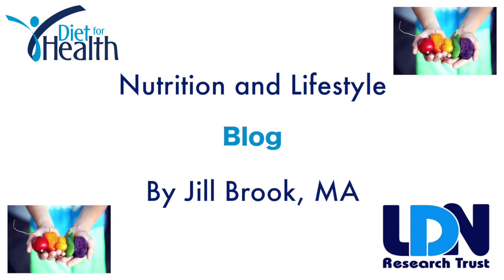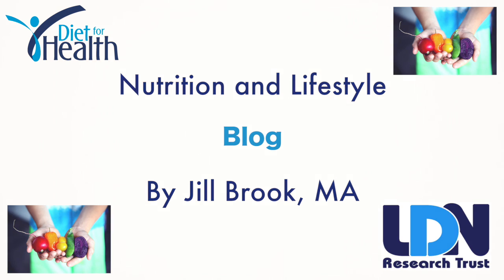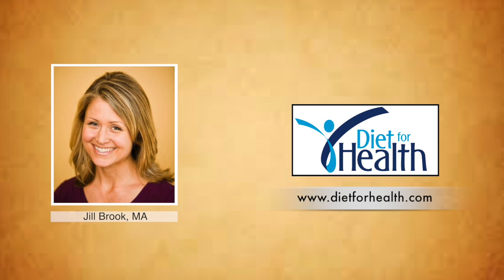Inflammation, mutant black mould, and a common ingredient - Jill Brook, MA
Inflammation, mutant black mold, and a very common ingredient

Check a few food labels in your pantry and chances are you have several products containing citric acid.  It’s common in food, beverages, supplements and even medications.  I had always assumed it came from lemons or limes, and thought little of it….until I came across this article in the journal Toxicology Reports:

Potential role of the common food additive manufactured citric acid in eliciting significant inflammatory reactions contributing to serious disease states: A series of four case reports

Normally a series of only 4 case reports wouldn’t change my life, but this one did, and here’s why:  They reported that…

Most people assume that citric acid is sourced naturally from lemons and limes, and although it can be…
The more commonly used ingredient is technically “manufactured citric acid” (MCA) made from a mutant strain of black mold known to be toxic
Ingredient labels will generally not tell you which type of citric acid is used
The vast majority of MCA production is in countries with poor track records for food safety
Fragments of the toxic black mold can get into the citric acid
If we ingest fragments of this black mold, we’d expect some people to have significant immune (i.e., inflammatory) reactions
There was no safety testing of this ingredient by the FDA or anyone else, because the manufactured citric acid was assumed to be identical to natural citric acid—nobody considered testing for the toxic mold contamination
The authors report that when some of their patients removed all products containing citric acid from their diets, some chronic significant inflammatory reactions improved. When they added it back, their symptoms returned.

The authors conclude that:

“We believe that ingestion of the MCA may lead to a harmful inflammatory cascade which manifests differently in different individuals based on their genetic predisposition and susceptibility, and that the use of MCA as an additive in consumable products warrants further studies to document its safety.”

The good news is that we don’t need to wait for safety trials to do our own personal experiments.  If you try giving up MCA and feel much better, maybe that’s all the “safety testing” you need.

which is packed with information on LDN for Autoimmune Conditions, Cancers, Chronic Pain, Women's Health, Children's Health etc, plus we have a very active FB Closed Group